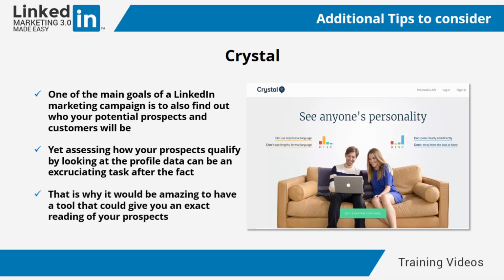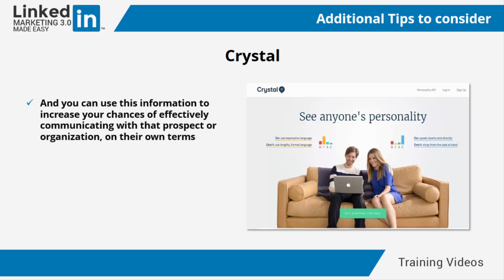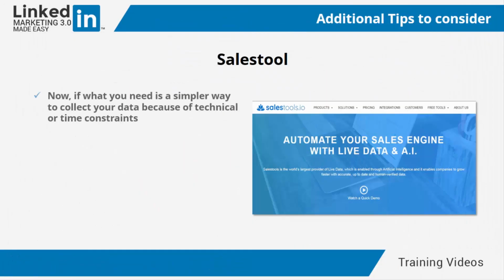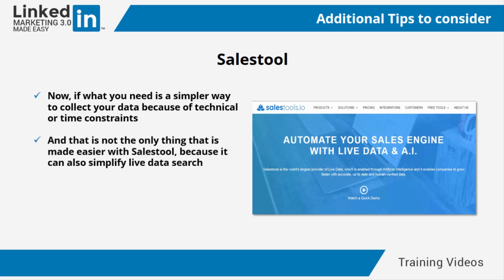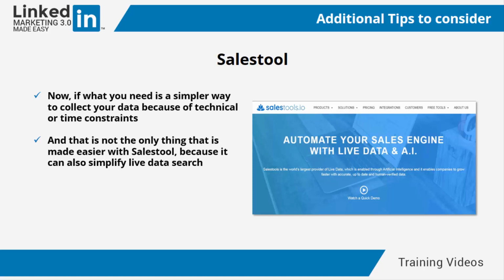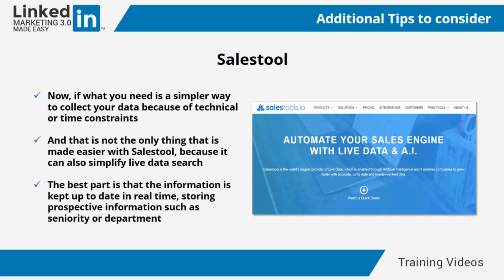Premium Tools and Services To Consider LinkedIn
Tech coach2u

* This Offer Allow only-
                                    US
                                    AU
                                    CA
                                    UK